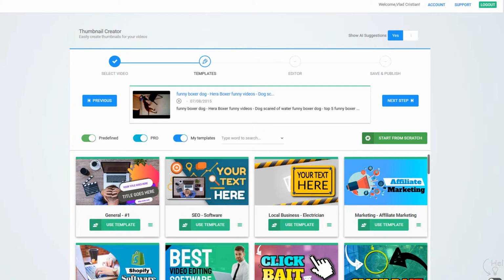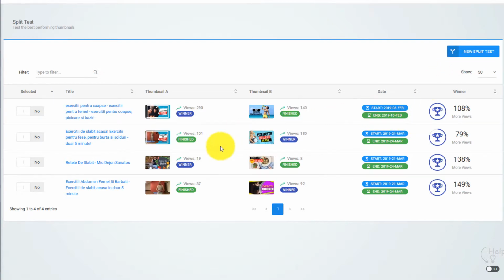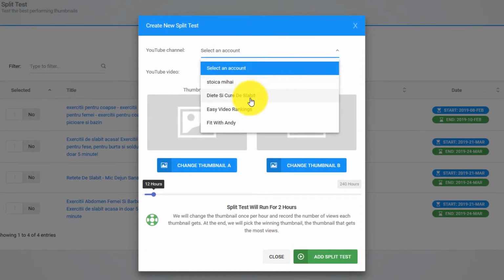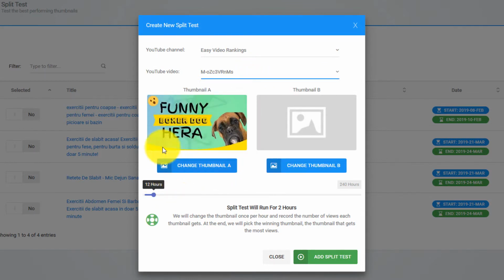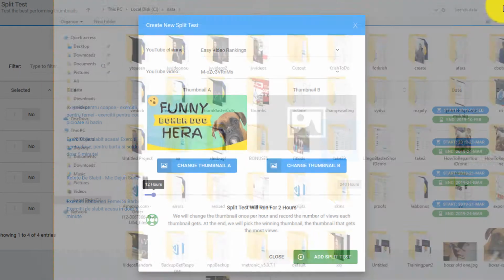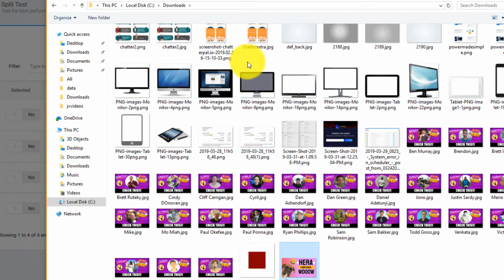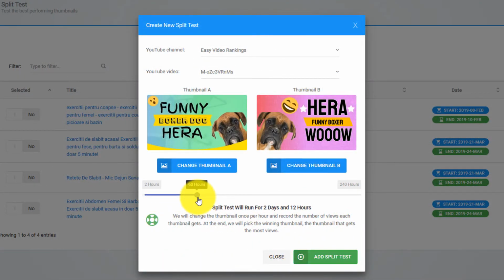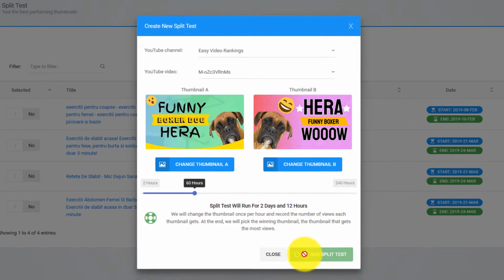Cloud Based App to create thumbnails for youtube - Thumbnail Blaster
Thumbnail Blaster is a brand new, AI-based app which makes it easy for you to create attention-grabbing,
stunning thumbnails for any types of videos with no more than 3 easy steps.

Thumbnail Blaster Features :

-Get High-Class, Professional Thumbnails In Just 3 Clicks
-The ONLY Fully-Automated Thumbnail Maker For Marketers And YouTubers
-Over 100 Thumbnail Templates
-Customize Thumbnails With Our Drag-And-Drop Editor
-Say “Goodbye!” To Expensive Designers And Unreliable Freelancers
-Absolutely No Previous Experience Needed

how to create thumbnail for youtube video,thumbnail maker, Thumbnail Blaster,
thumbnails for youtube videos, thumbnails, thumbnail, youtube thumbnail maker download,
software to make thumbnails, best software to make thumbnails for youtube,
best software for making thumbnails in pc, thumbnail youtube, youtube thumbnail template,